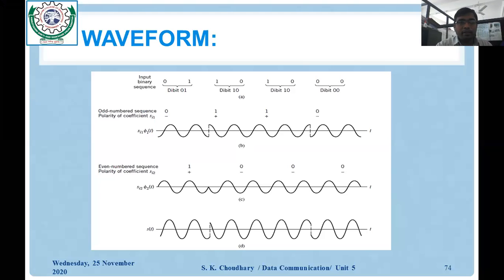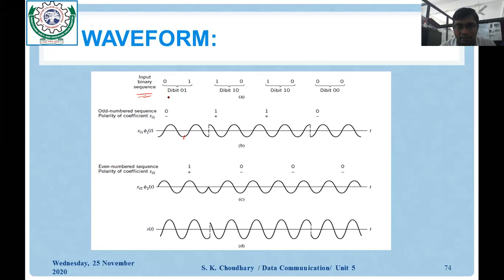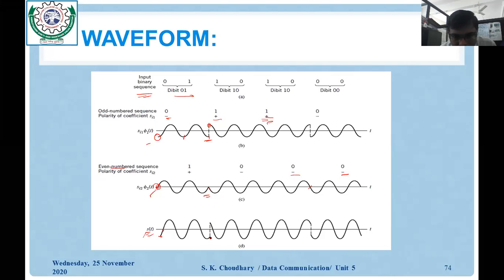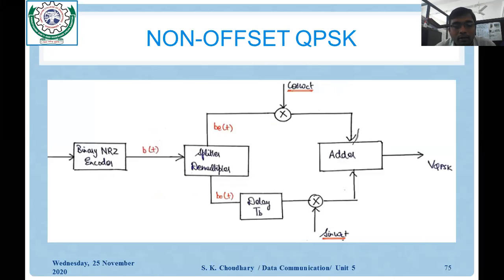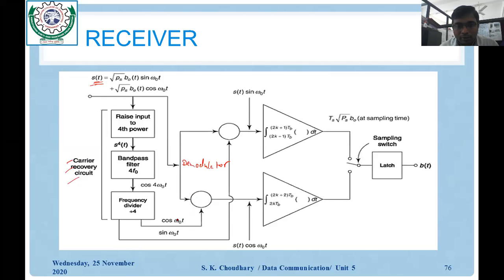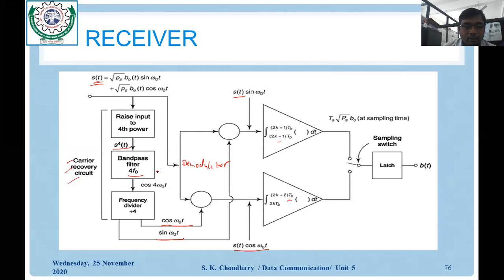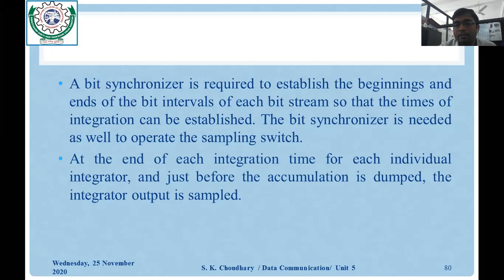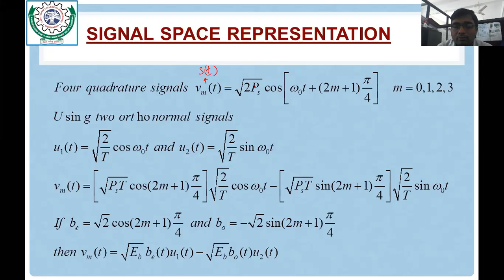Data Communication Lecture 51a